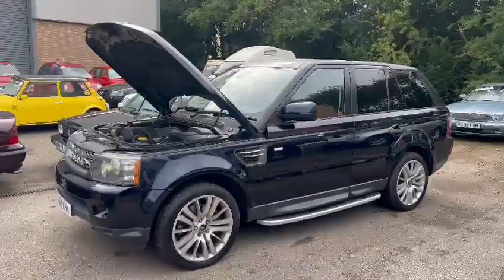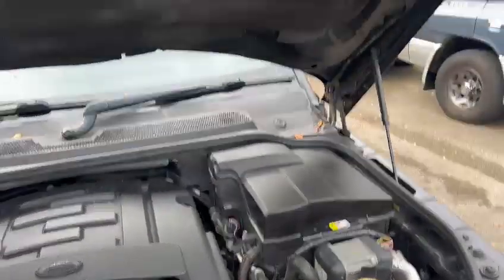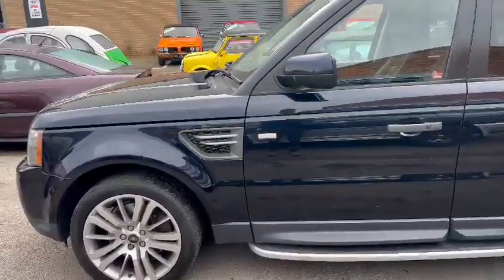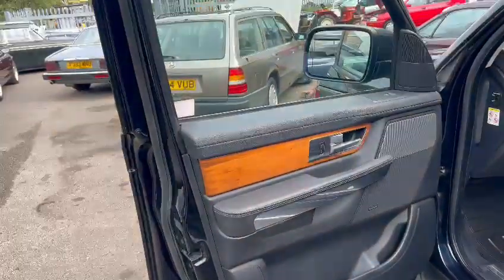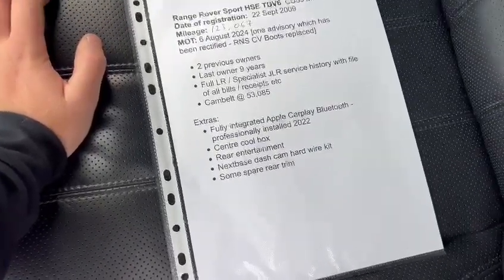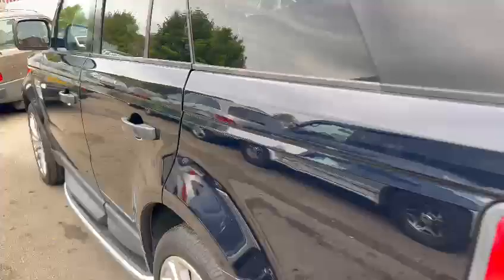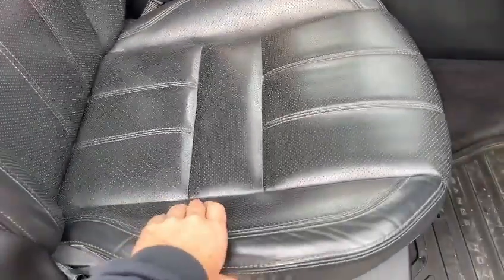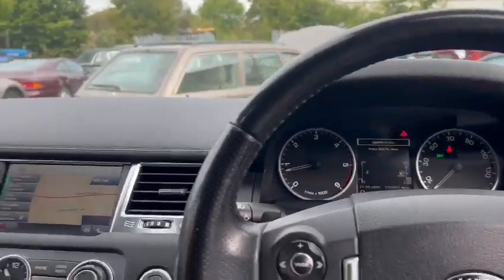2009 LAND ROVER RANGE ROVER SP HSE TDV6 A | MATHEWSONS CLASSIC CARS | 13 & 14 OCTOBER 2023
2009 LAND ROVER RANGE ROVER SP HSE TDV6 A | MATHEWSONS CLASSIC CARS | 13 & 14 OCTOBER 2023